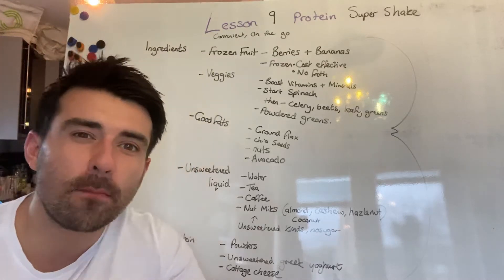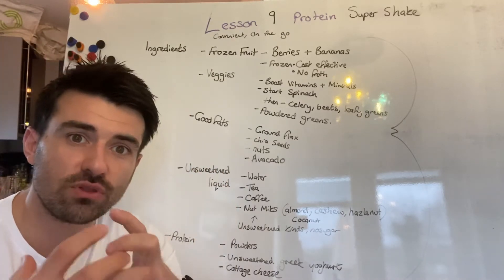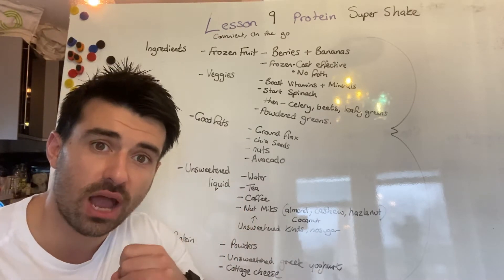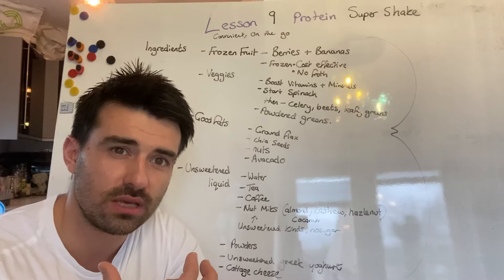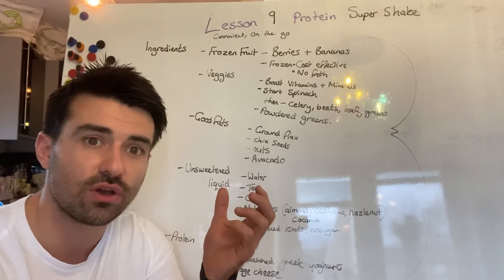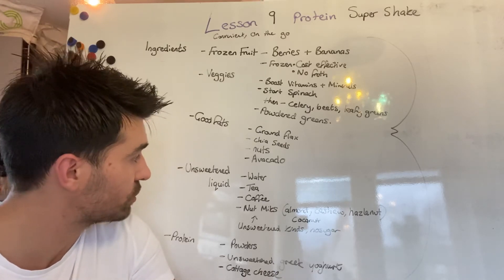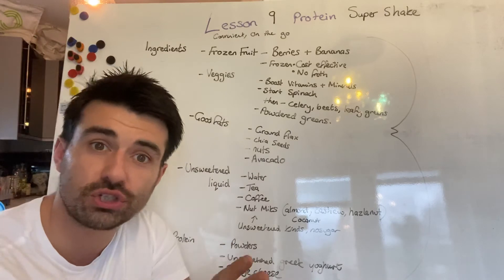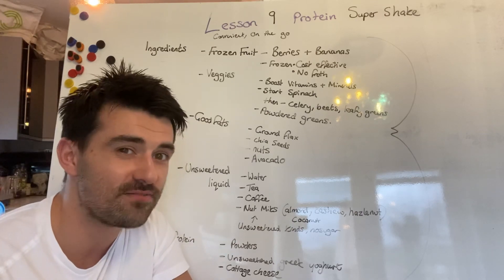Lesson 9 All About Protein